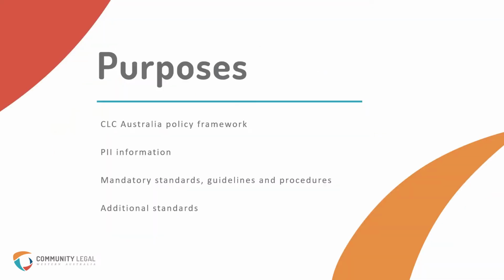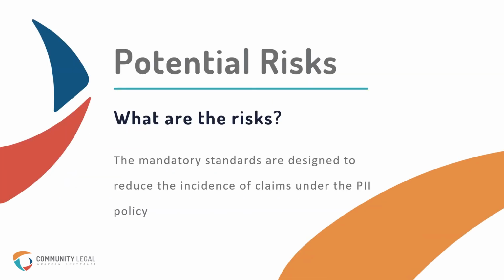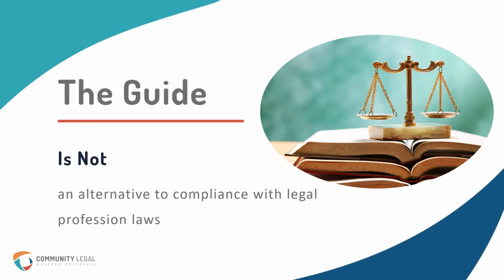Part 1 - Risk Management & CLC Practice Video